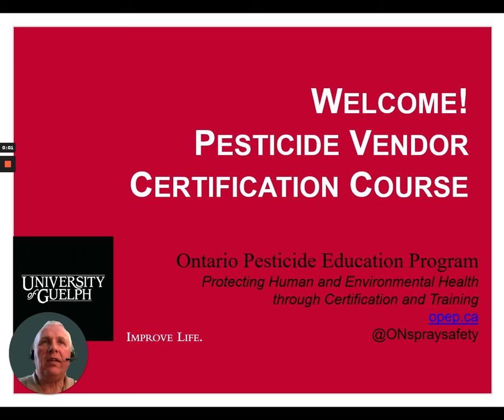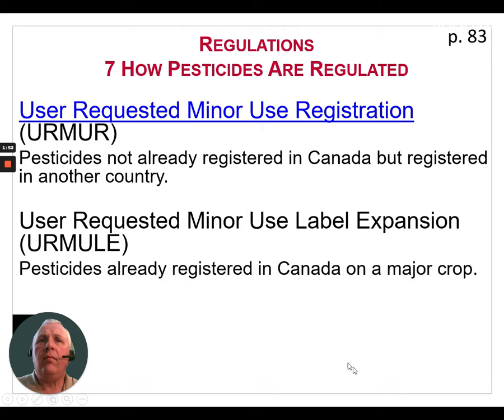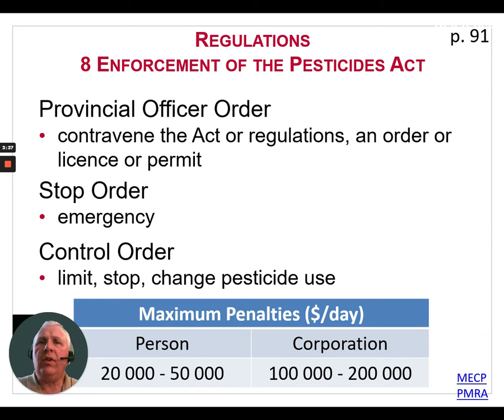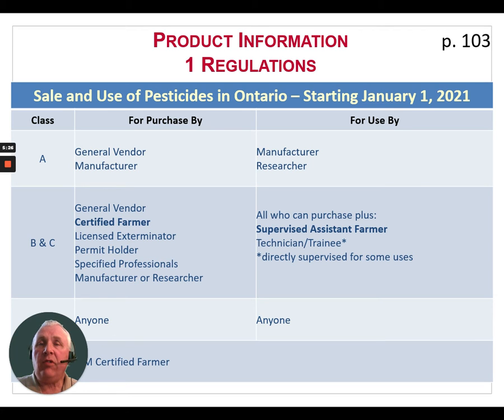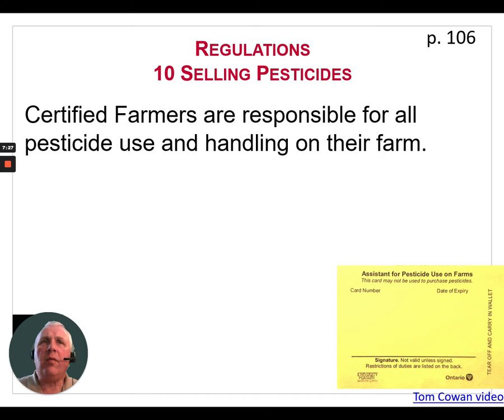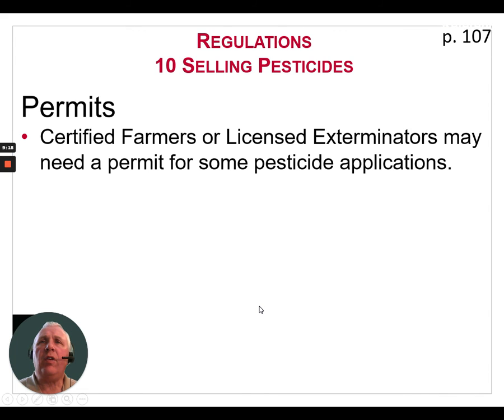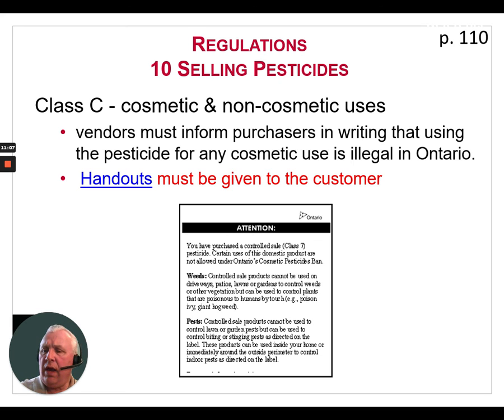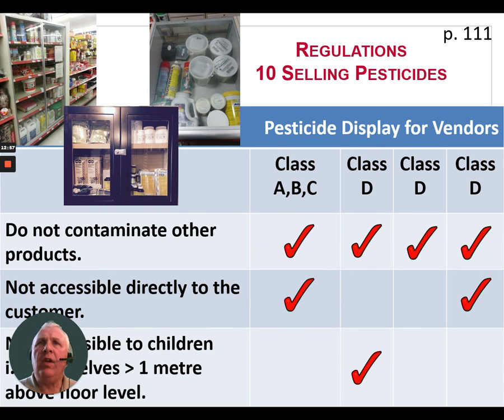PVCC Chapter 07, 08, 09, 10 Pesticide Regulations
Pesticide Vendor Certification Course. Ontario. Chapters 7, 8, 9, 10.